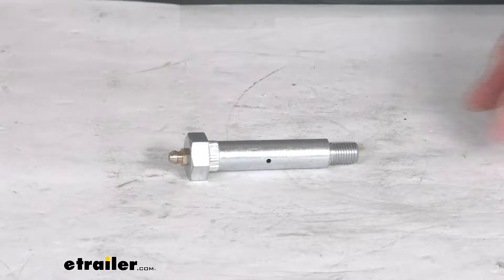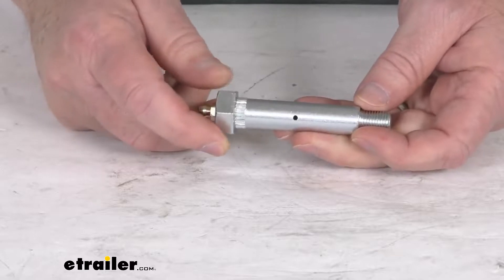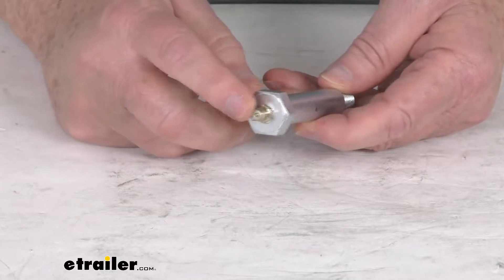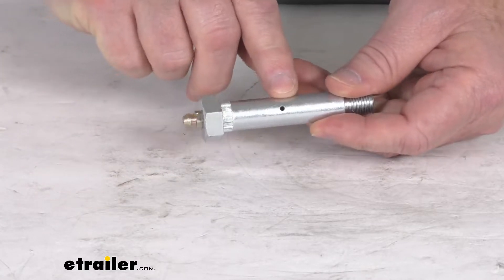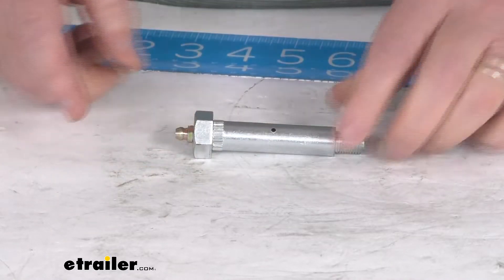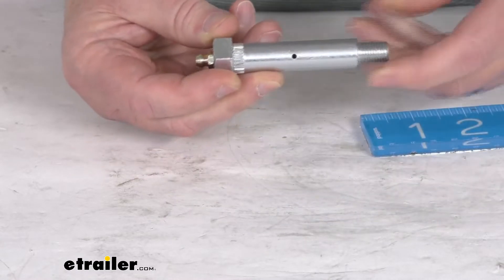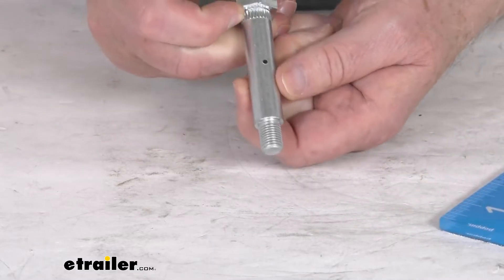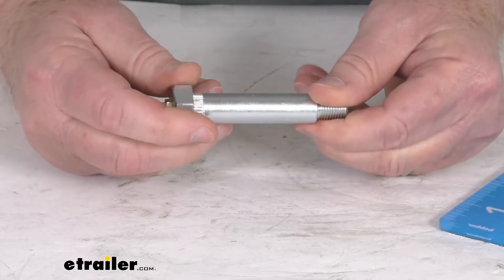etrailer | Detailed Breakdown of the Step Wet Bolt for 1-3/4" Double Eye Springs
Jeff Hello everybody. This is Jeff at etrailer.com. Today, we're gonna take a look at this suspension wet bolt for 1 3/4 inch double eye springs. Now, this wet bolt will attach your leaf spring to your hanger or your equalizer. As we mentioned, it is designed to fit the 1 3/4 inch wide double eye springs. And when we mention it as being a wet bolt, the wet bolt design is the one that has the grease zerk fitting on this one end, which allows you to attach a grease gun to it.

Pump grease in to the bolt and it'll go through the bolt and come out this hole right here. And it lubricates the bushing to prevent any wear. Few dimensions on this or measurements, we're gonna give you the overall length and we're gonna measure from the tip of the grease zerk fitting to the very end of the other. So, we're gonna be right at 3 5/8 inches overall length. Usable length, which would be from under the head to just before the thread start, so that's gonna be right at 2 1/4 inches.

The bolt diameter is 9/16 of an inch. The thread diameter down here is 7/16 of an inch and it has 20 threads on it. And this is for a quantity of one bolt. But that should do it for the review on this suspension wet bolt for the 1 3/4 inch double eye springs..